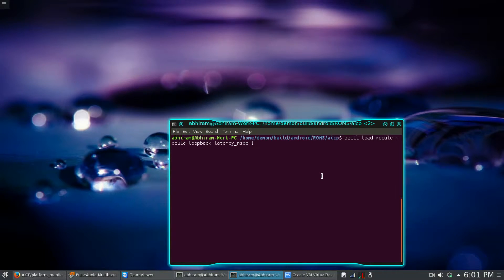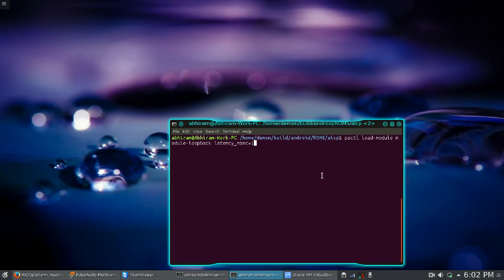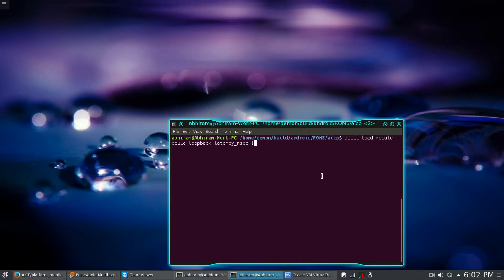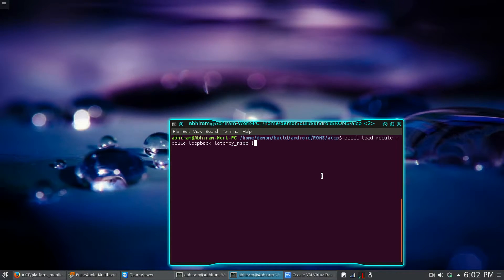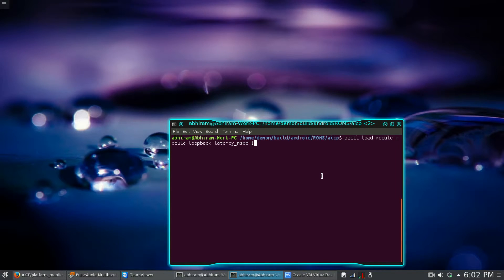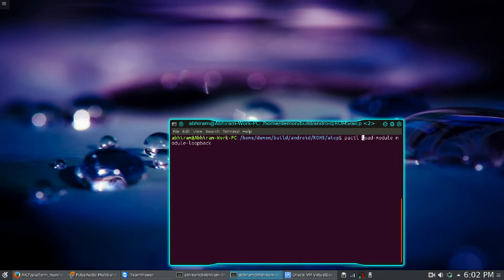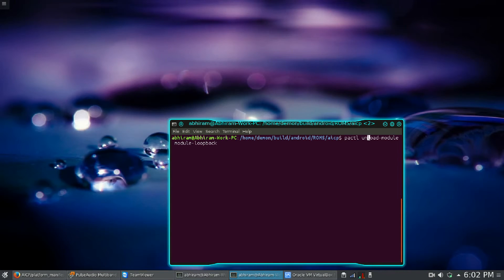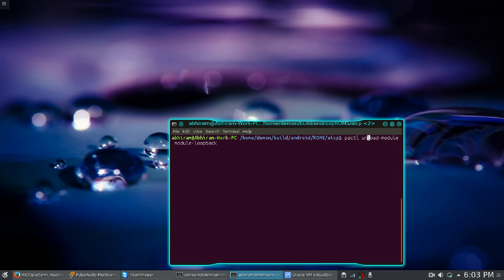Listen sound from your mic into the speakers!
This video explains to you how to enable and disable the module loopback. It will only work on pulse audio and will not work one alsa.